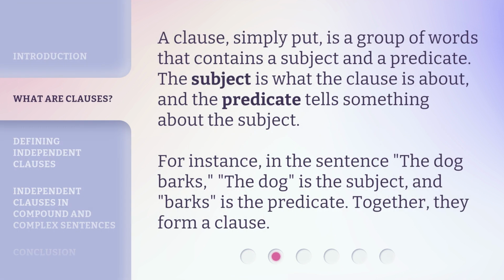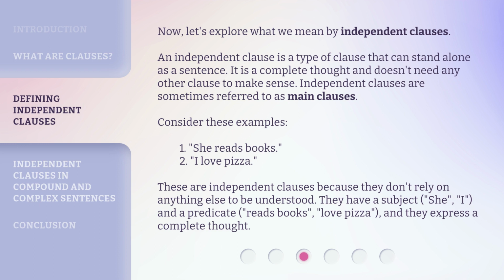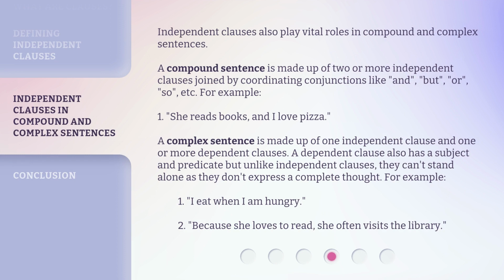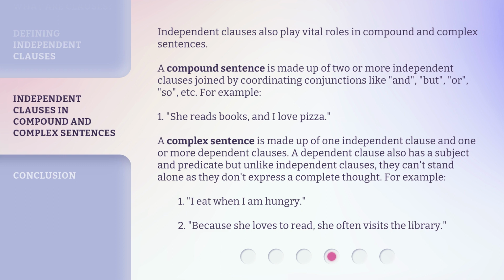Mastering Clauses: The Power of Independence in English Grammar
Mastering Clauses: The Power of Independence in English Grammar • Unravel the mysteries of independent clauses and learn how to make your sentences more meaningful and interesting in this engaging video on English grammar.

00:00 • Introduction - Mastering Clauses: The Power of Independence in English Grammar
00:30 • What are Clauses?
00:57 • Defining Independent Clauses
01:41 • Independent Clauses in Compound and Complex Sentences